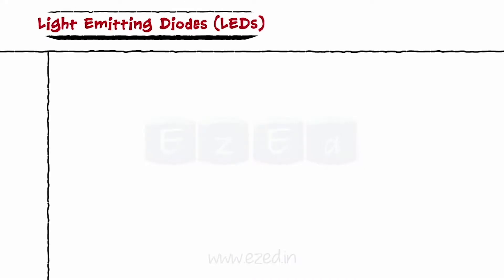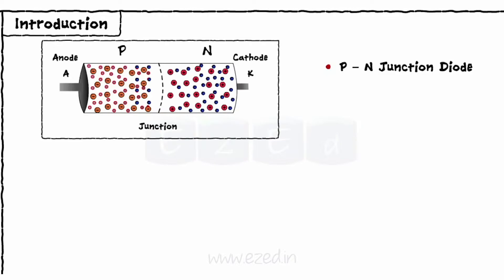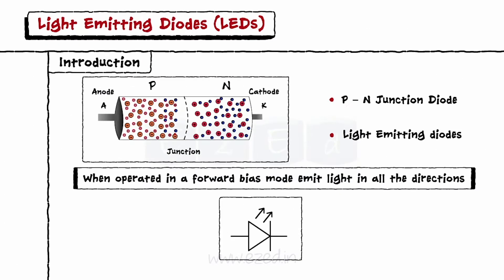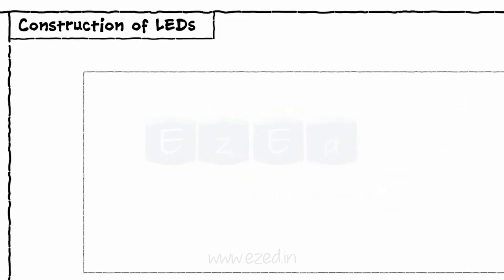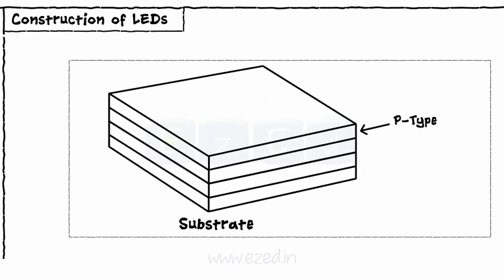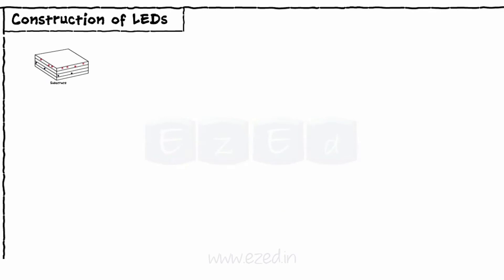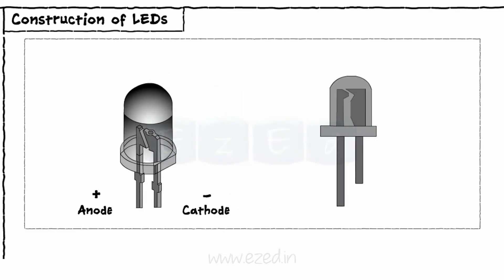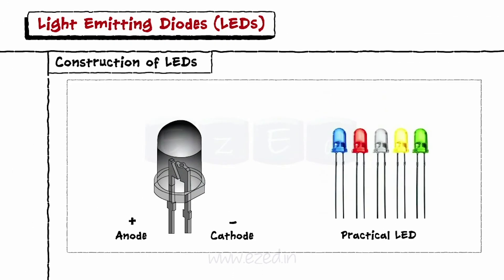What are LEDs ? Construction & Working of LEDs - Optical Devices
What are LEDs
Construction & Working of LEDs
Uses of LEDs